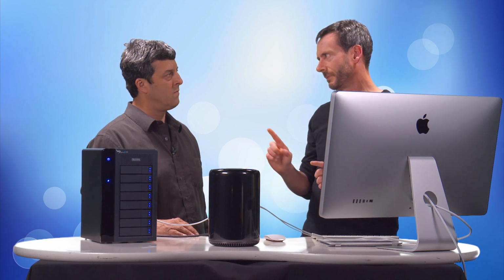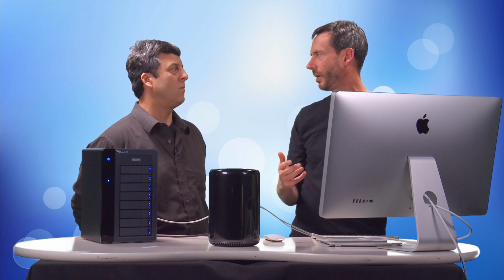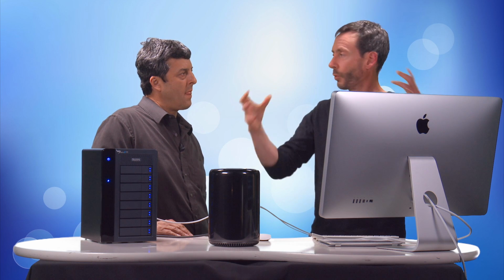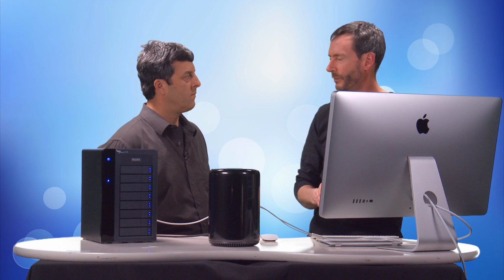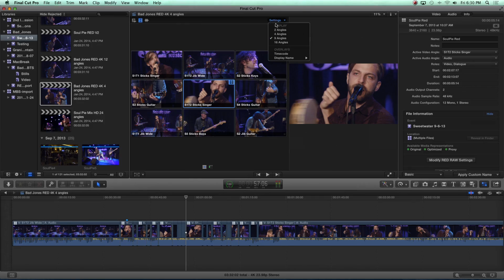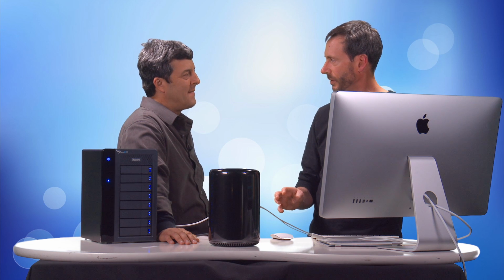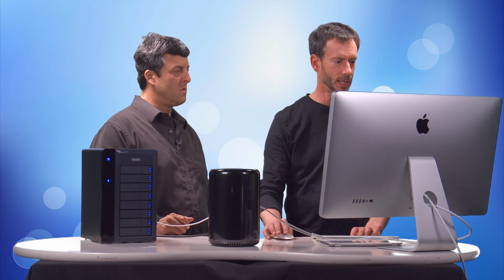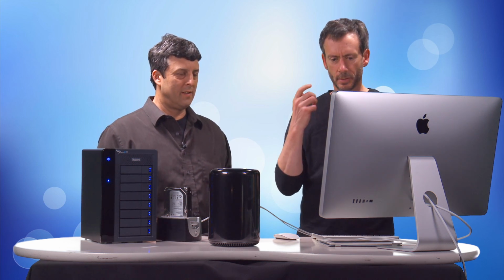MacBreak Studio Ep. 253: FCP X 4K Multicam w/Mac Pro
Should you optimize your 4K media? Should you make proxies? How many streams of 4K can you expect to be able to play back?

In this 4th and final episode of their 4-part series exploring a high-end Final Cut Pro X editing system, Steve Martin and Mark Spencer from Ripple Training demonstrate 4K multi-camera editing on Final Cut Pro X using a new Mac Pro and a Pegasus2 R8 RAID.